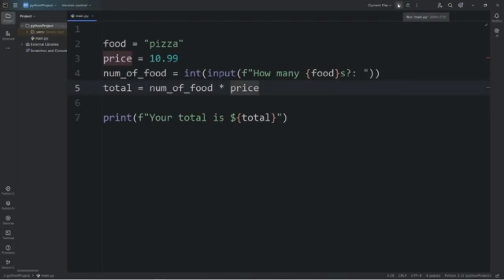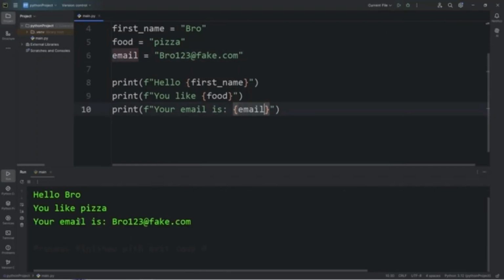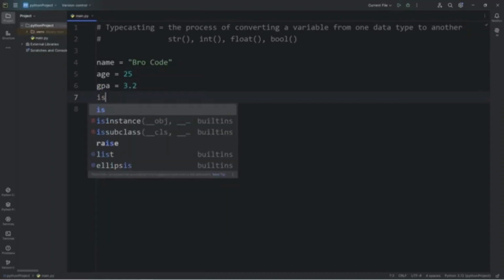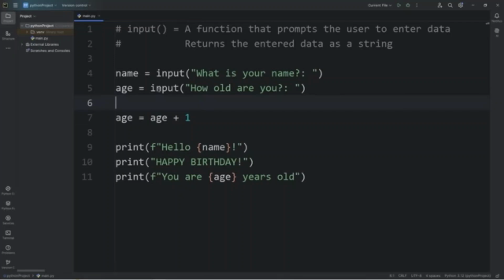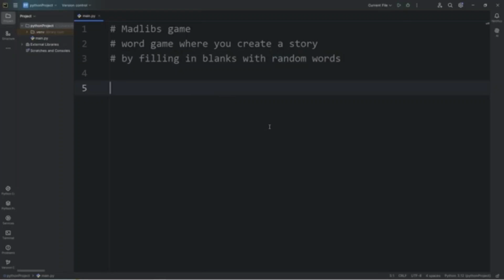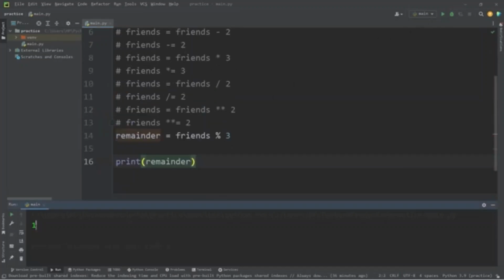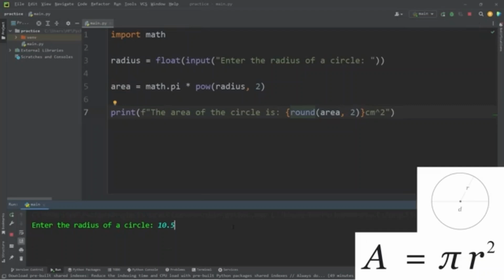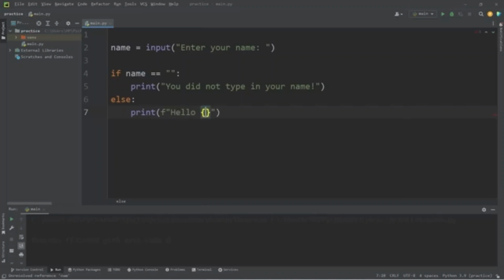Python Course 1